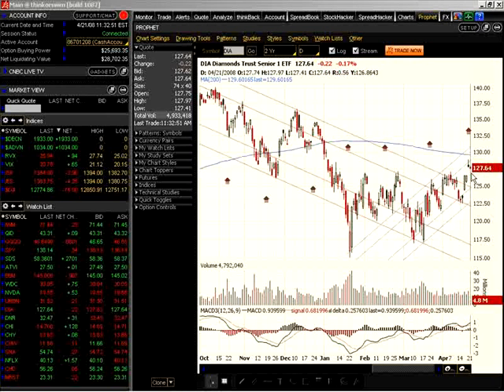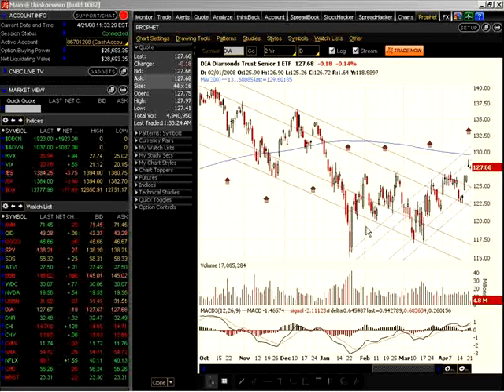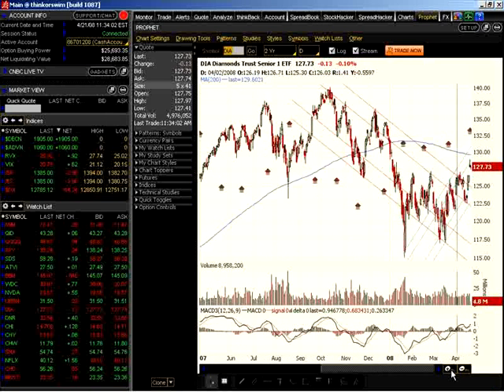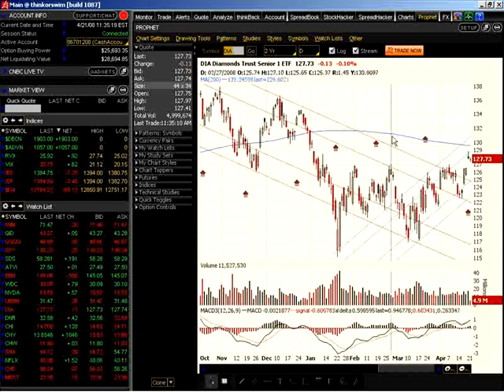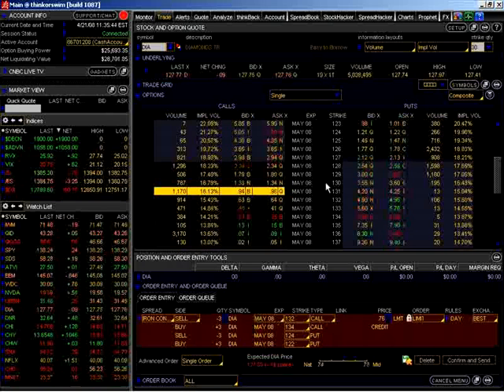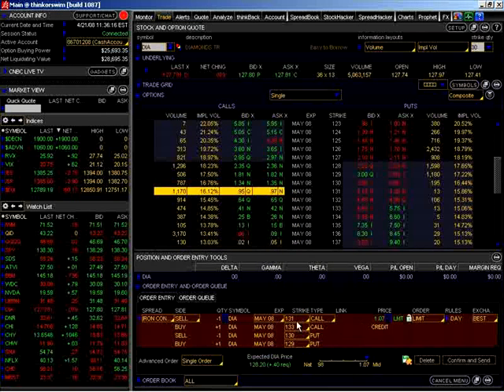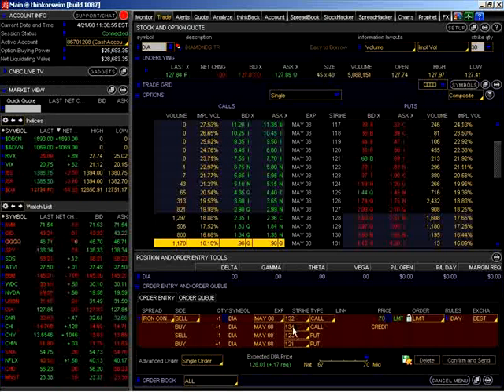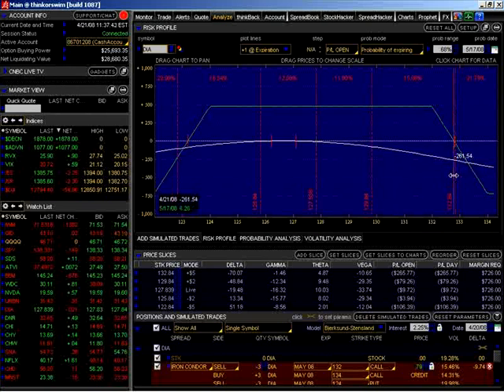Traiding Like a Pro - The Strategy Training - Trade Selection - DIA - Module 4 - Pt.1